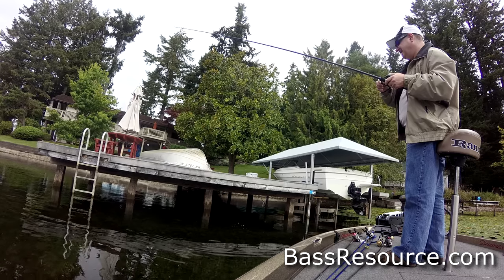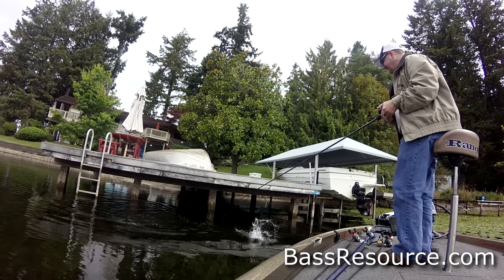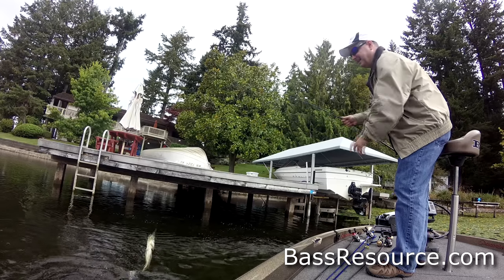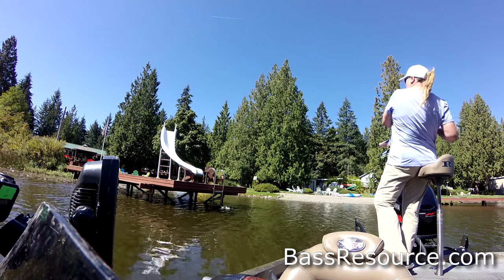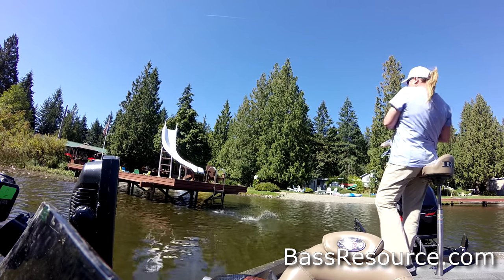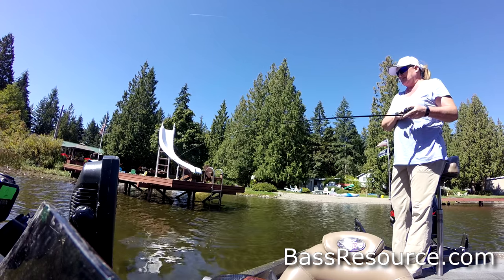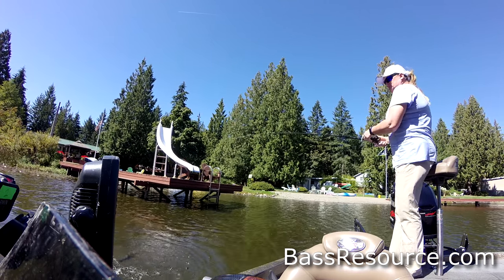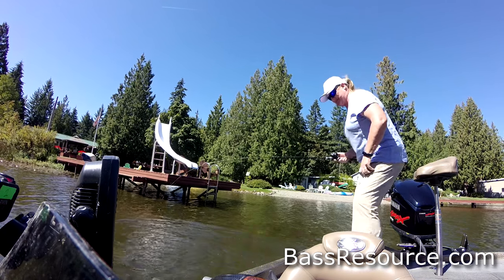How To Find Fish & Develop A Pattern | Bass Fishing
Bass fishing can sometimes be tough if you can't find fish or develop a pattern.  We help you find fish and develop a pattern in this information-packed video.